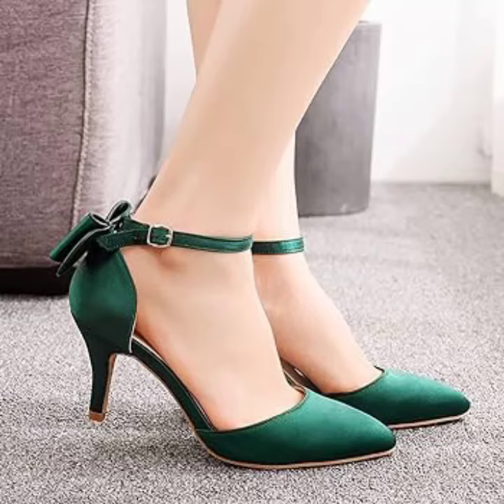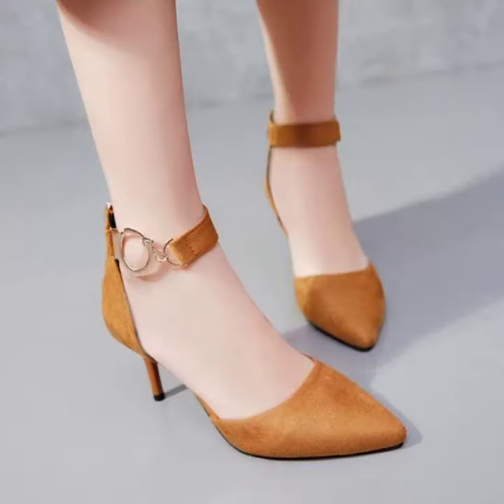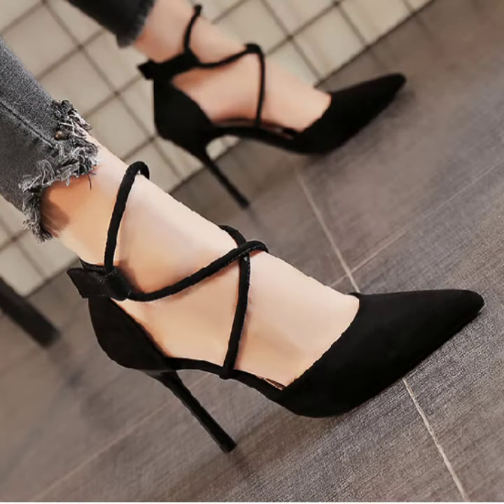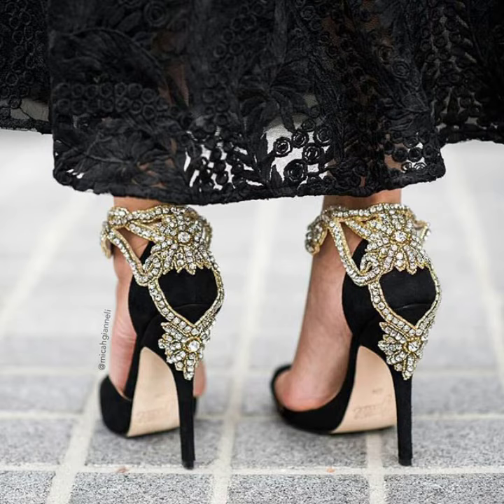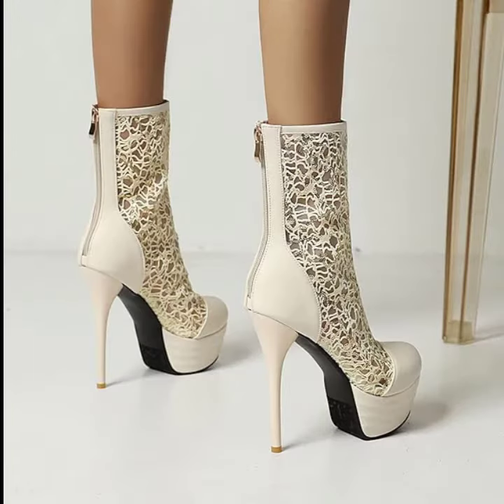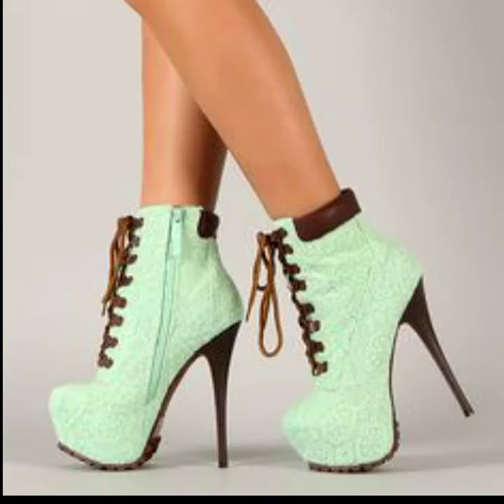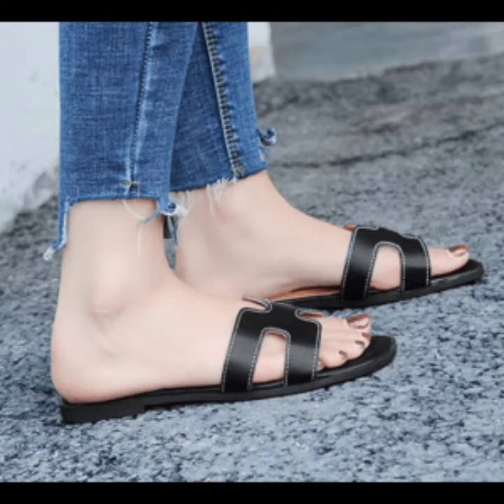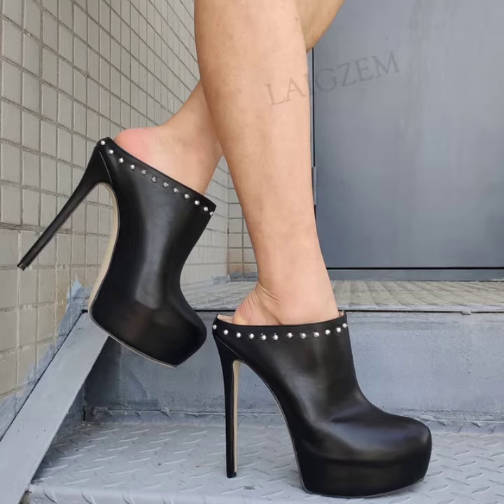Ladies Footwear Designs Sandals Designs And Best Collection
hashtags 👇
keywords 👇
best stylish ladies bridal sandals wedding
shoes party wear sandal collection shoes design
👉ladies sandal design
👉ladies sandal
👉stylish ladies sandal
👉bridal sandals
👉sandals design
👉party wear sandal design
👉beautiful sandal design
footwear
👉girls sandal design
👉sandals collection
👉latest trending sandal design
👉girls sandalleather
👉Boys shoes
👉Babies shoes
👉Mens sandals
👉Mens shoes
👉Baba shoes
👉Baby shoes
👉Mens winter collection
👉Mens Formal collection
👉Mens summer collection
👉All kind of babies collection
👉office shoes
👉summer collection
👉Walking shoes
👉Long shoes
👉Sneakers wedge
👉Office footware
👉Casual shoes